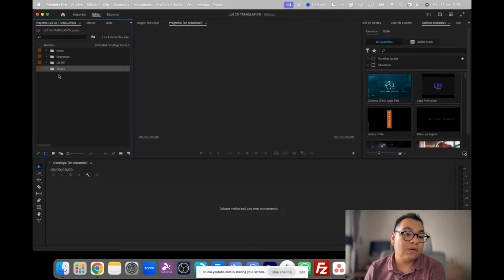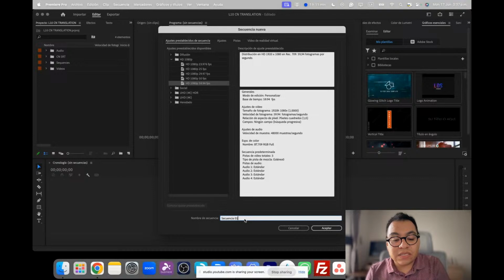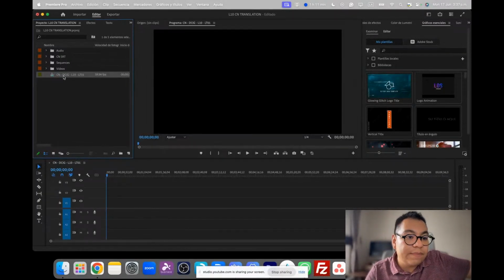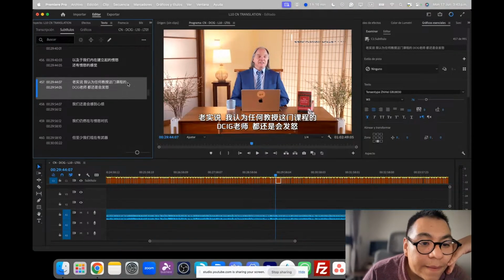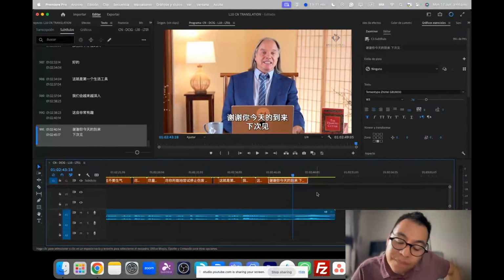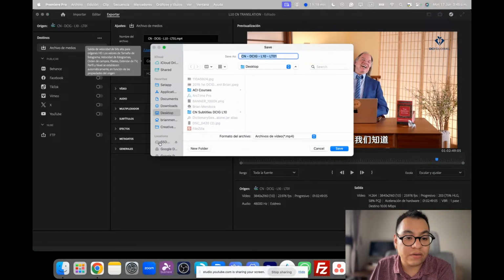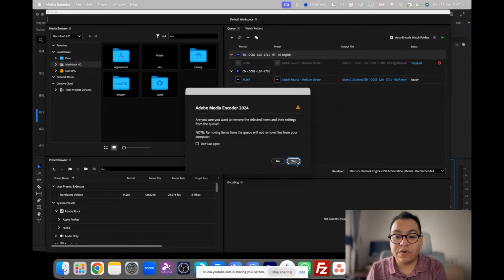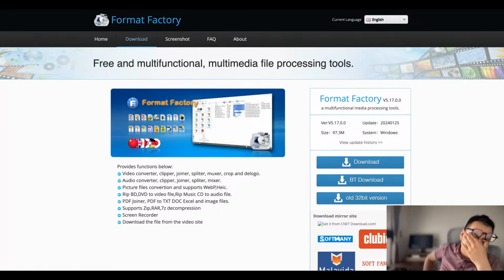How to Add Subtitles with SRT Files in Premiere Pro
Welcome to our step-by-step guide on how to add subtitles to your videos using SRT files in Adobe Premiere Pro! In this video, we'll show you the complete process of importing, editing, and styling subtitles to enhance your video content.

What You'll Learn:

How to import SRT files into Adobe Premiere Pro.
Techniques for editing and timing subtitles.
Tips for styling and formatting subtitles to make them look professional.
Whether you're new to video editing or an experienced pro, this tutorial will help you seamlessly integrate subtitles into your videos, making them more accessible and engaging for your audience.